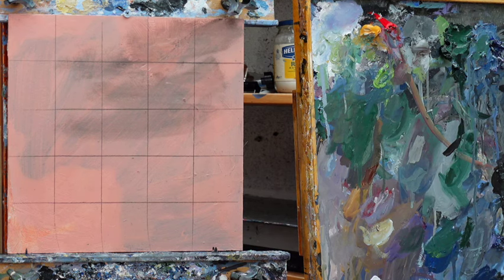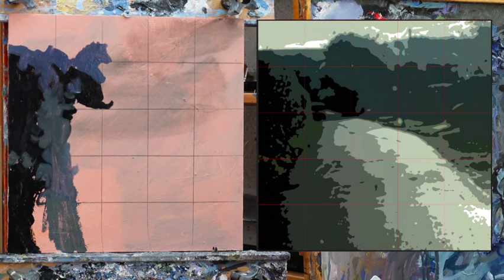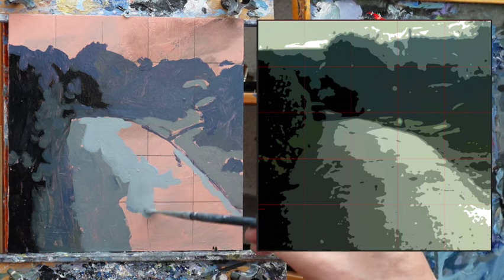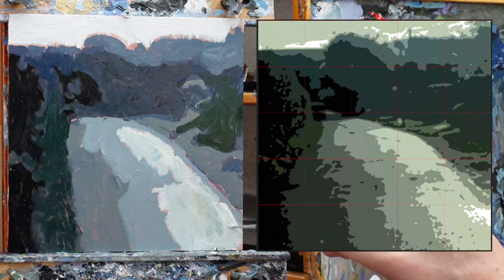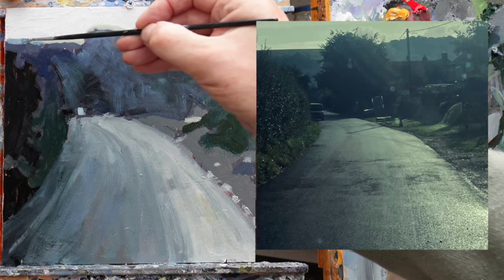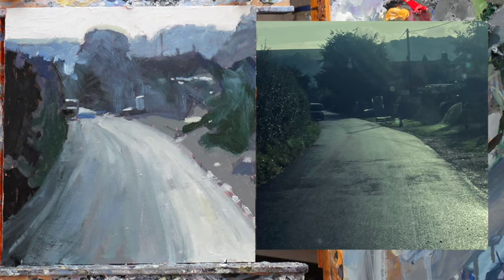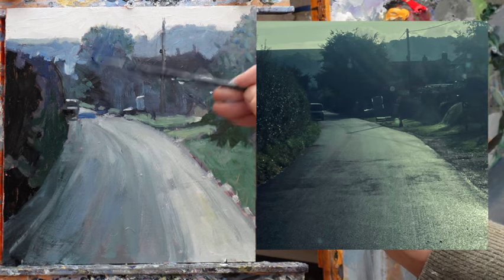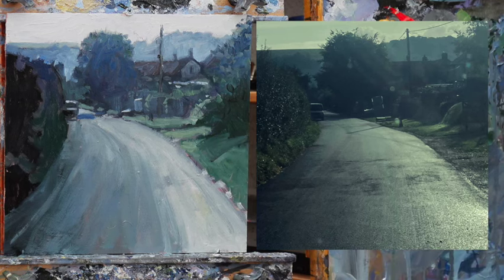Getting atmosphere and mood into an oil painting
The complete process of painting a small picture in oils from a photo reference. Other than the process, I am concentrating on getting the subtle tones which give a painting the feel of the day.